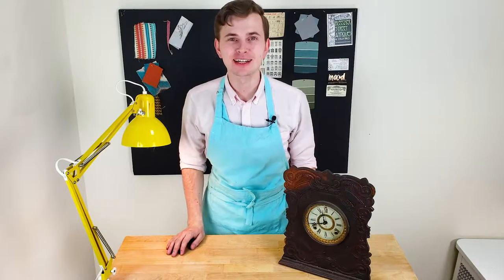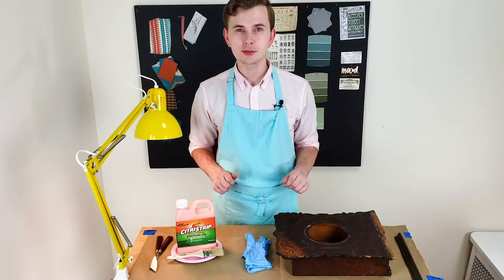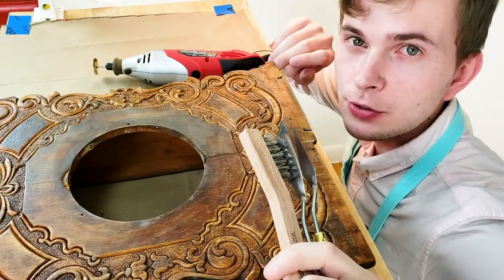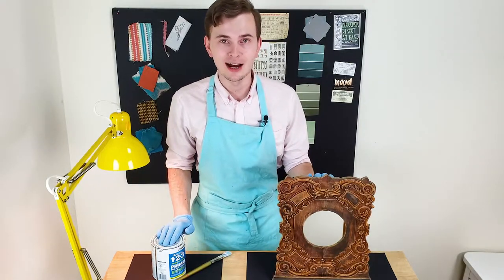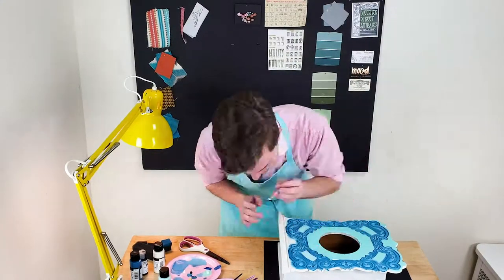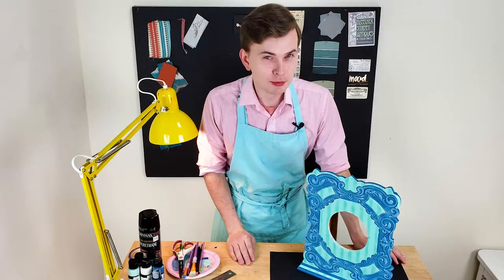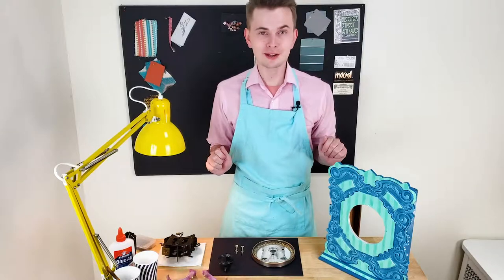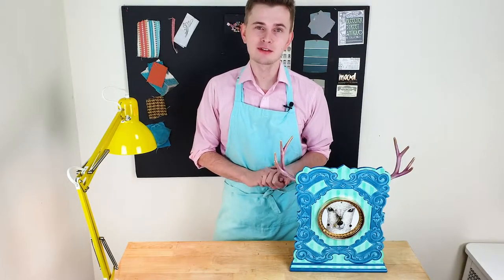DIY Treasure Transformation: Deer Clock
Hey DIY Lovers!

Tick tock, have you ever seen a deer inside of a clock? I saw this beautiful carved Ansonia clock hanging on for deer life in the market! I was almost going buck off until the seller offered me a great deal. This was mainly due to the fact that the case was in questionable condition; however, a little varnish stripper and 2 hours of elbow grease did the trick. I’m always astonished by a forest. It makes me realize that the reality of nature is much larger than my own fantasy. I love this piece because it brings a piece of that reality into my little fantasy I call home.

Craftfully yours,
Philipp from Pink & Tassel